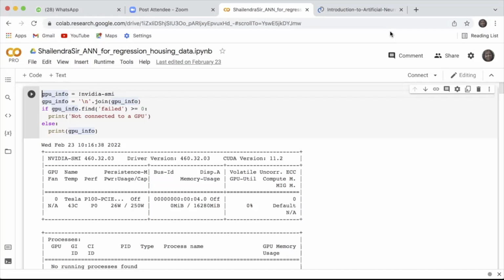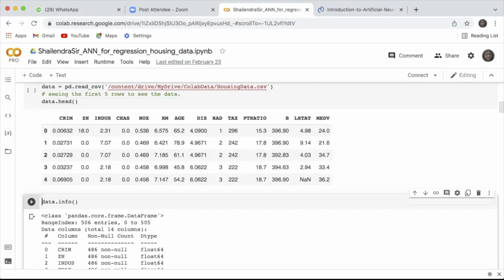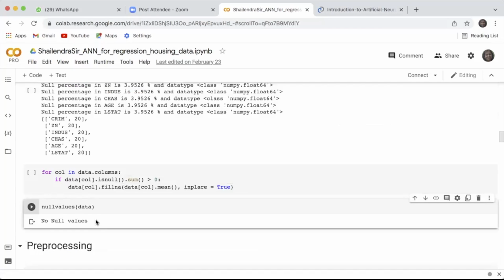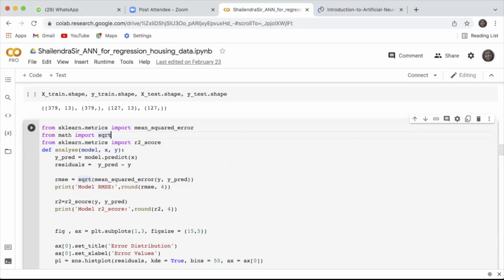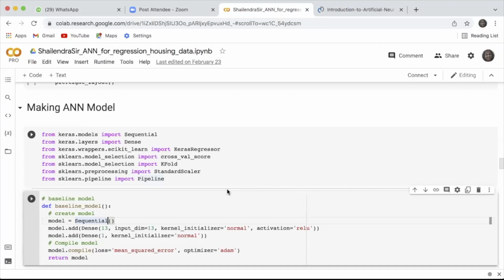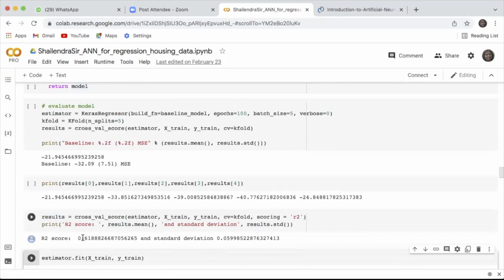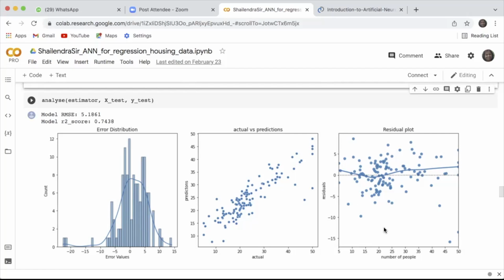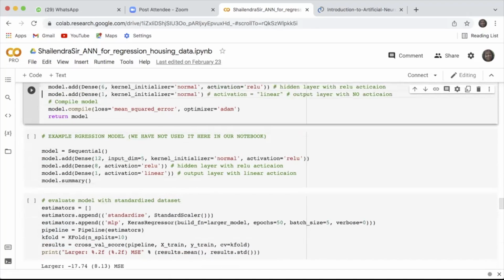[English] Lecture 10A DL Trg - ANN Based Regression With Shrutika Ghosh (Python Hands-on)